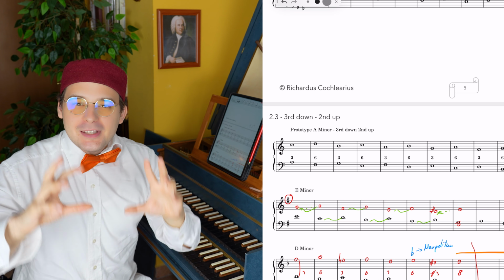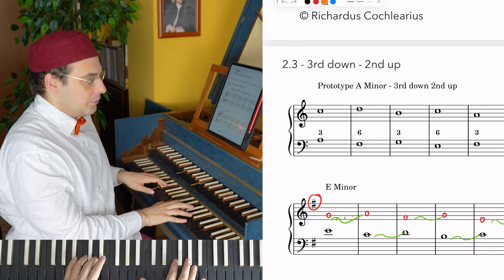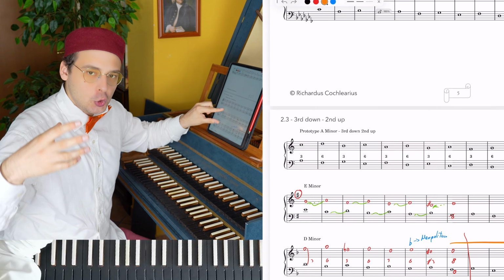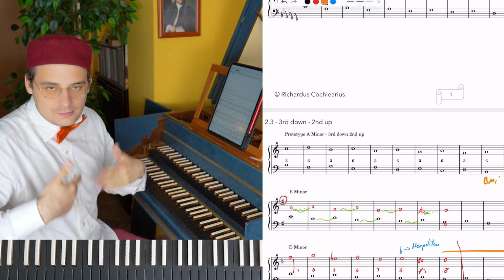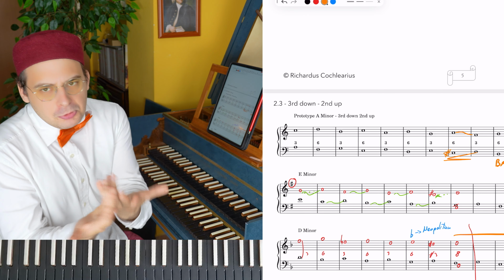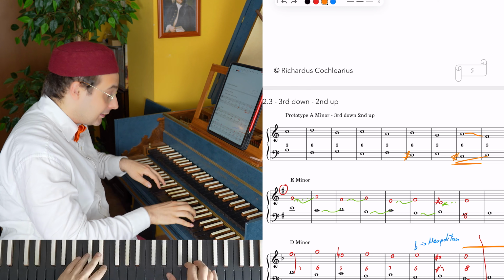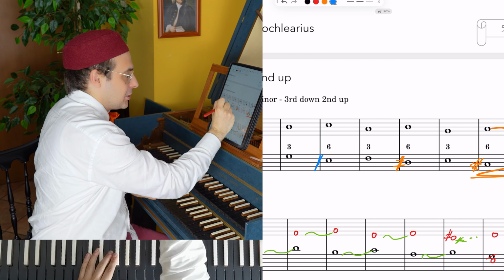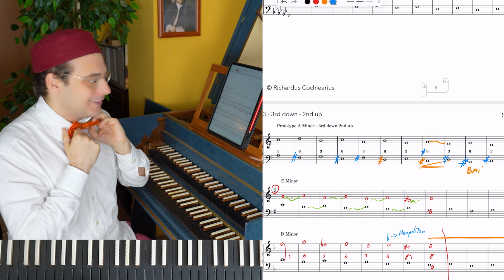MODULATION! How to make a modulation to any key!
Let yourself be guided on a Musical Apprenticeship journey to enhance and cultivate your musical skills, and acquire the right knowledge and tools to freely express your musical creativity!

You've been composing or improvising on the keyboard for 10 minutes, stuck in C Major. How do you modulate smoothly to break free from the old key and explore new tonal landscapes, turning your piece or improvisation into a captivating musical journey?
In this video, you'll learn a handy trick that you can use in any situation!